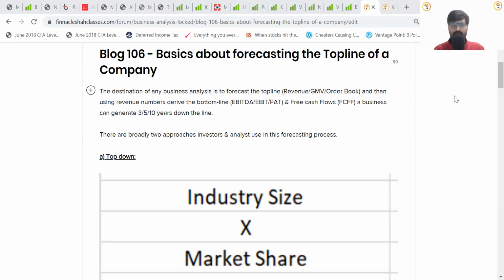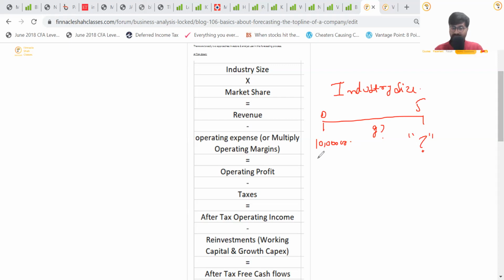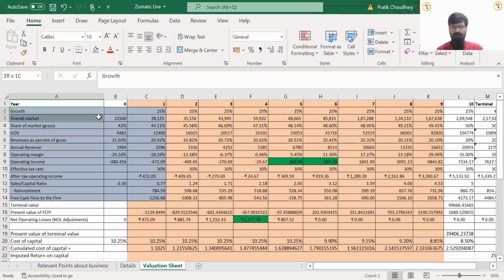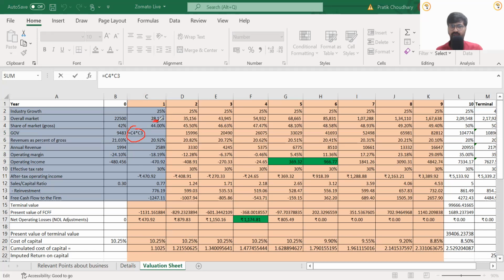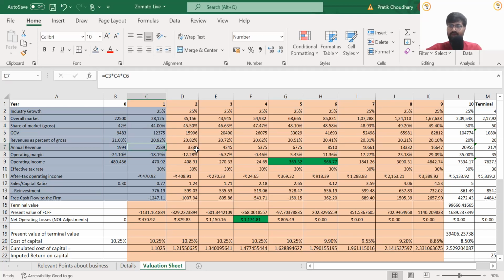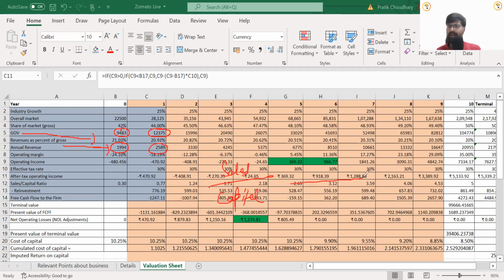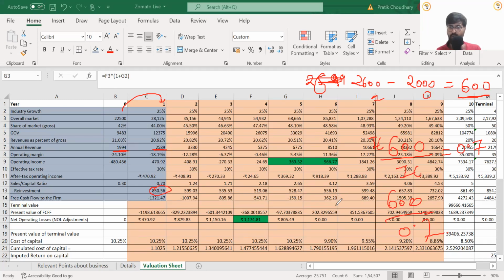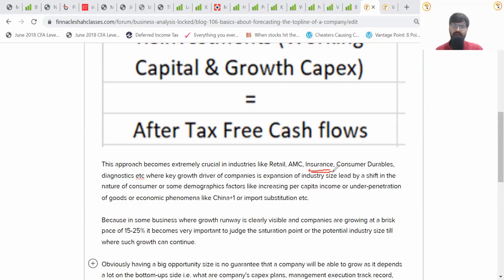Learn why industries like Retail, AMC, Insurance & start-ups are analyzed through Top-down approach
Sometime industries grow at brisk pace due to tailwinds like shift in the nature of consumer or some demographics factors like increasing per capita income or under-penetration of goods or economic phenomena like China+1.

This provides a great opportunity to management of various companies to capture market share in the huge growing opportunity.

Growth rates in industry can also sometimes be cyclical in nature due to short term phenomena like what happened in COVID period of March 2020 – June 2021 where due to fears of supply disruption/non availability of raw material i.e., APIs all the major pharma formulation companies were trying to stock up APIs in advance. This suddenly provided a great boost to revenue of API manufacturing companies. When economy normalised the demand for APIs went back to normal reducing API companies revenue growth rates drastically.

In some industries though such growth rates are more structural in nature. It’s a long-term trend which may last for a long period of time. For example, if you analyse historical growth rate in Organised retail industry you will come to know that in spite of growing at 20-25% for the last decade still organised retail industry is a miniscule portion of overall retail industry and across the world, in both developed & developing economies, over a period of time there has been continuous shift towards organised retail from unorganised retail. This provides an indication that organised retail will keep on grabbing market share from unorganised retail providing a consistent opportunity for companies like D Mart, V Mart, Reliance retail etc to keep on growing if the management of such companies can execute well.

In this video above we have explained step by step procedure of how to calculate the expected revenues of a company when you see a structural growth in an industry. Check out the summary of steps below:

1. Using Industry growth rates or future opportunity size derive the expected industry value

2. After understanding a company’s growth plans and historical trends of market share derive the expected market share of the company.

3. Multiplying industry size with expected market share will give estimates of future revenue of the company.

4. Then using Operating Margins, Sales/Capital ratio and Asset Turnover ratio we will get the amount of re-investment a business will have to do to achieve the above estimated growth in revenues.

Finally, we derive Free Cash flows of a company.